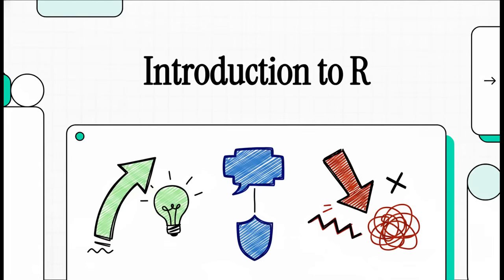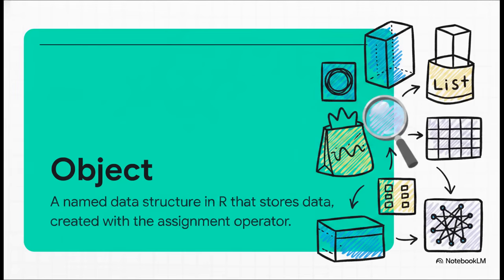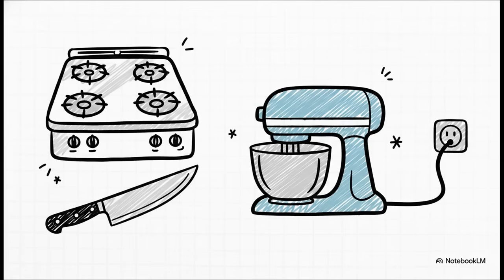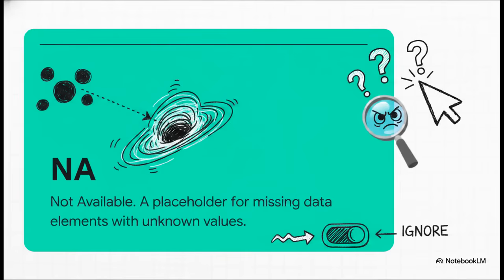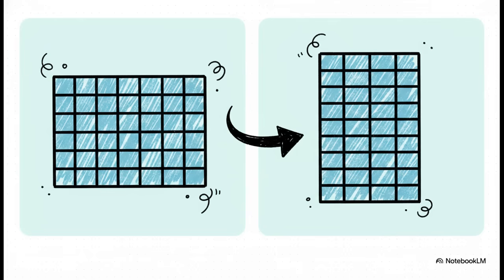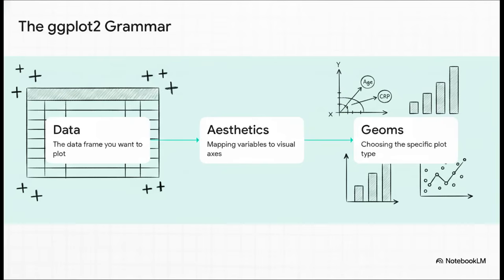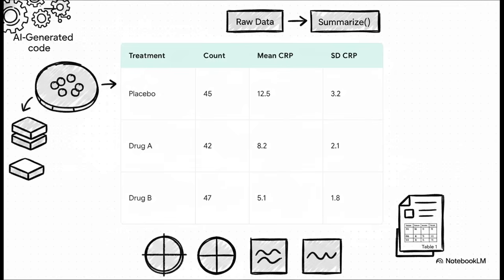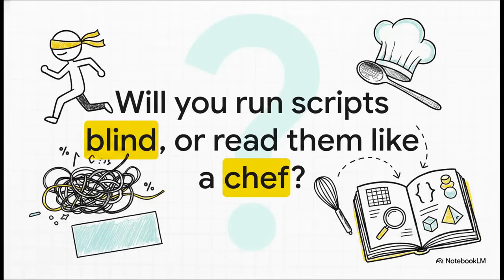AI Wrote Your R Code… But Do You Understand It?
AI can write R code for you — but if you do not understand what the script is doing, you can easily make silent mistakes.

This beginner-friendly R crash course is made for students, researchers, clinicians, and anyone who has started using ChatGPT, NotebookLM, or other AI tools to generate R code.

Instead of just copy-pasting scripts, this video teaches the mental model behind R: objects, functions, data frames, missing values, transformations, plots, basic statistics, and how to check AI-generated code safely.

In this video, you’ll learn:
- How R actually thinks: objects, functions, and data frames
- Why RStudio projects and scripts matter for reproducibility
- How data frames work like strict research tables
- How to understand rows, columns, variables, and missing values
- Why `NA` is not the same as zero
- How `ggplot2` builds plots
- How to avoid silent mistakes in AI-generated R code
- How to inspect your data before trusting any analysis

This is not a complete advanced R course. It is a practical beginner lesson designed to help you stop blindly running code and start understanding what your R scripts are doing.

Chapters:
0:00 Introduction
0:40 AI wrote your R code — but do you understand it?
1:20 The R mental model
2:20 Objects and assignment
3:20 The R workflow: project, script, data, output
4:30 Anatomy of a data frame
5:50 Missing values and `NA`
6:50 Transforming data
8:00 ggplot2 and visualisation
9:00 Statistics and summaries
10:00 AI-safe R workflow